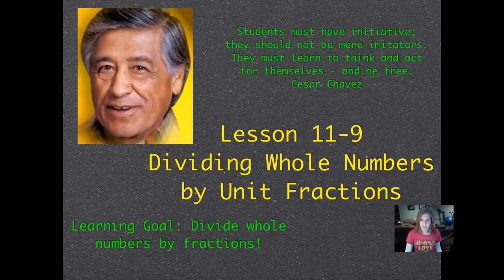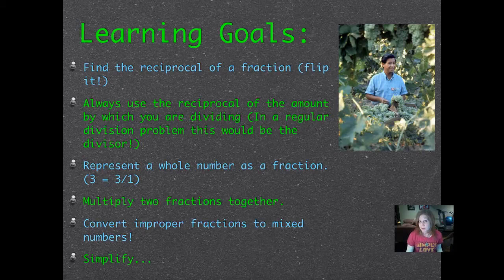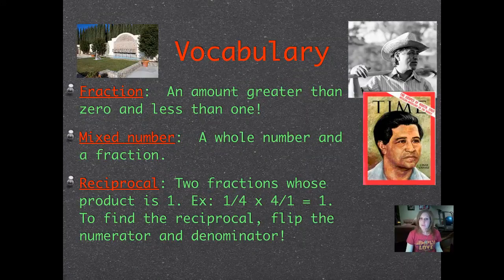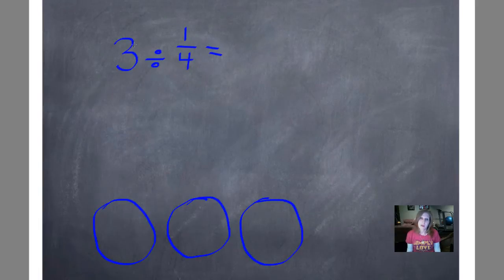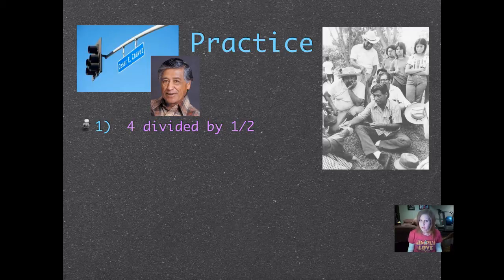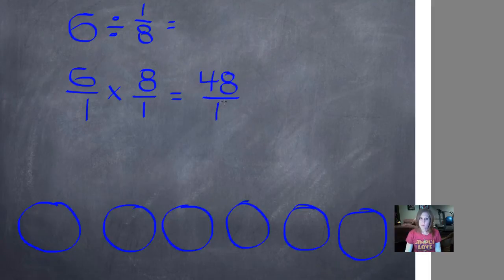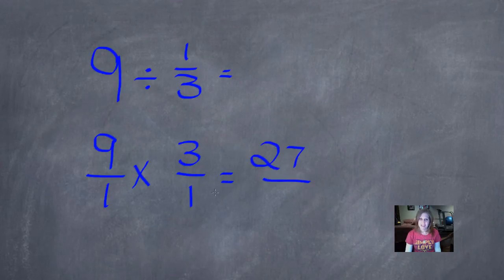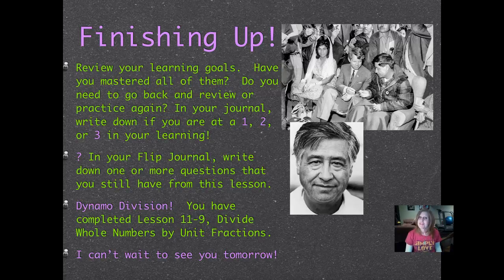Lesson 11-9, Dividing Whole Numbers by Unit Fractions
Divide whole numbers by fractions using reciprocals and the inverse operation!